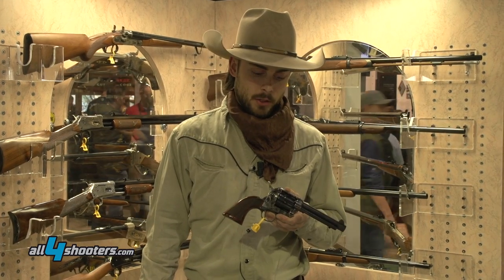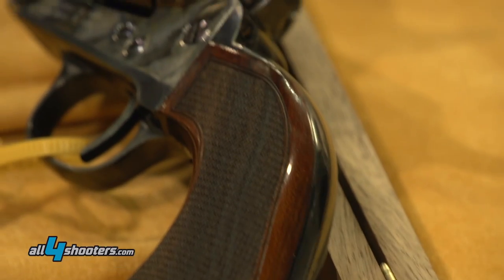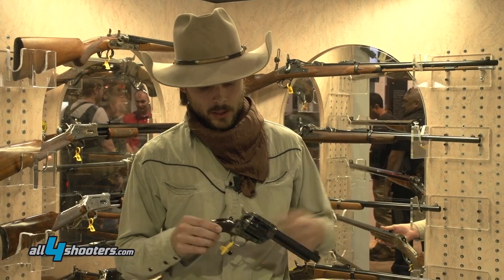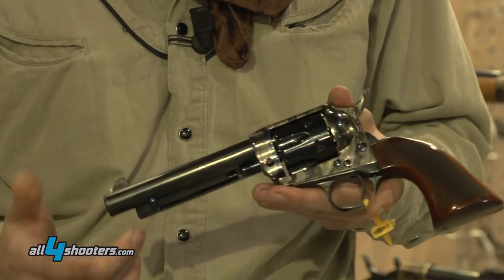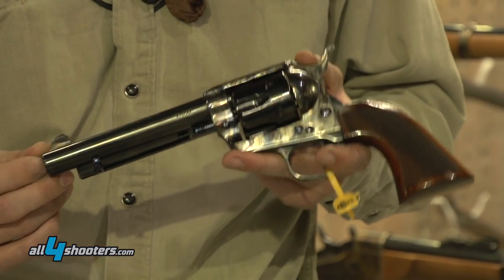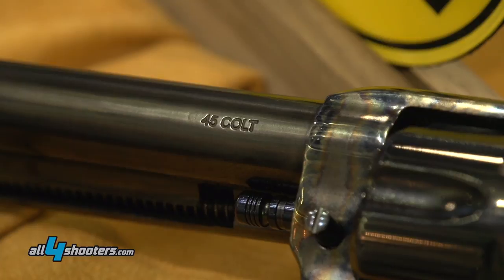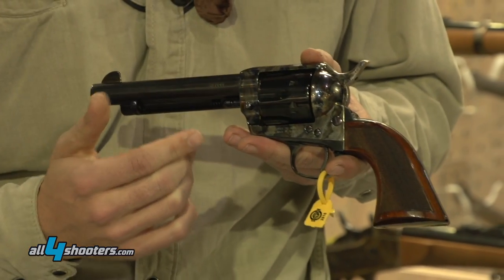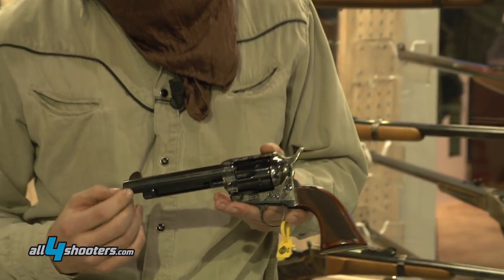Pedersoli IFG SASS 1873 Custom revolver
Davide Pedersoli teamed up with Single Action Shooting Society and master gunsmith Jared Baker to offer the ultimate 1873 Western Shooting revolver

SASS Shooting in one of the most exciting western shooting disciplines and requires the participants to shoot with with guns that are historically consistent. Pedersoli offers to SASS enthusiasts a special revolver built in cooperation with SASS, built in Italy then customized in the USA by master gunsmith Jared Baker.

continue...